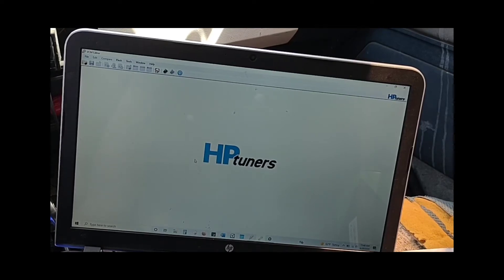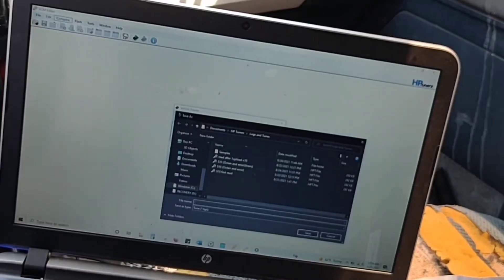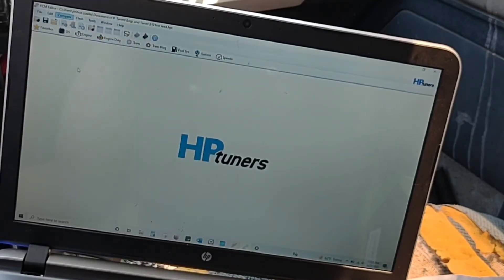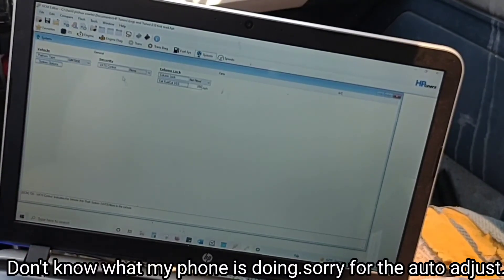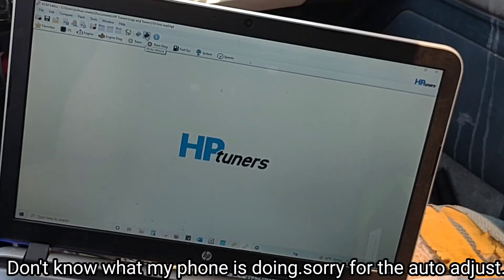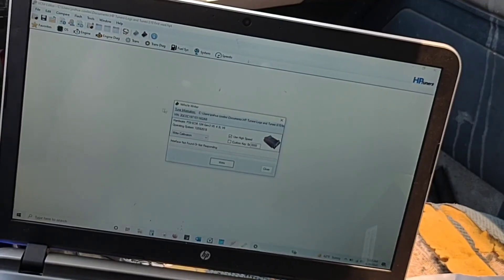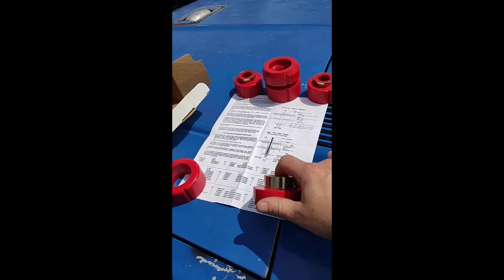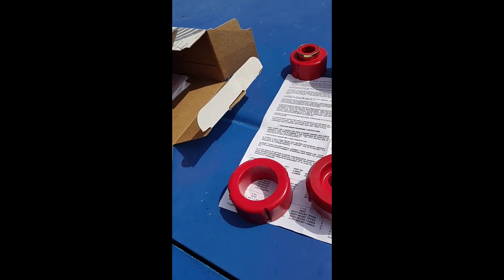How to delete vats for LS swap stock ECU on HP TUNERS.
How to use HP TUNERS to delete vats on stock ECU for LS swap.